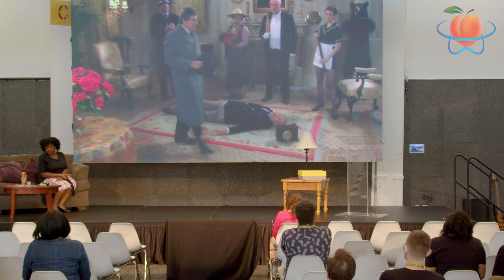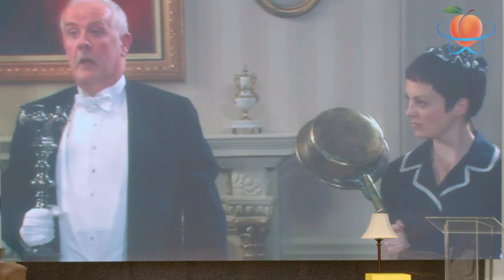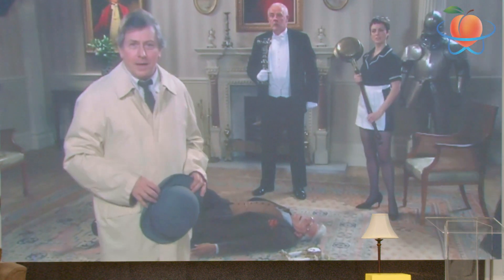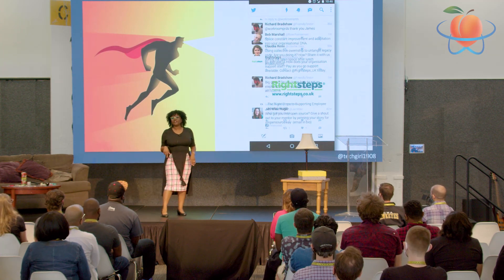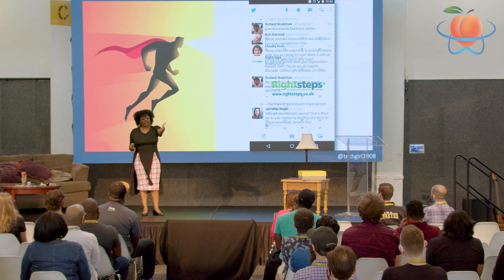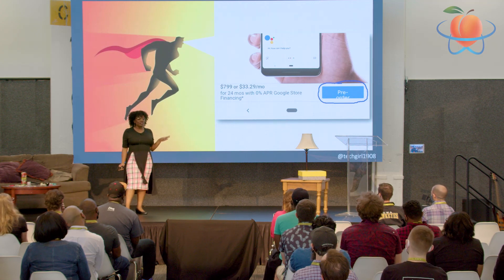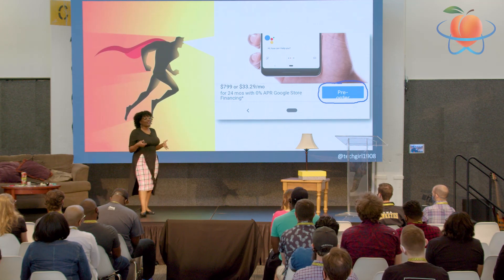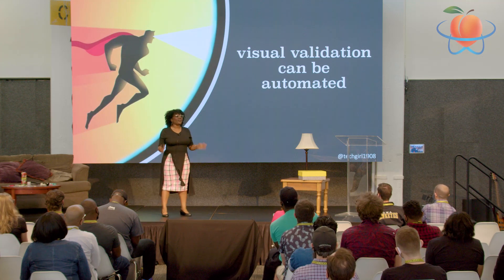RenderATL ’21 - Keynote Speaker Alert! - Angie Jones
Applitools’ Senior Director of Developer Relations, Angie Jones’ Keynote - “Your tests lack vision : Adding eyes to your automation framework.”

Ready to level up your software engineering skills while being entrenched in the culture?! Be sure to visit RenderATL.com to get your tickets to our annual conference featuring talks, unlimited food and culture, and more.